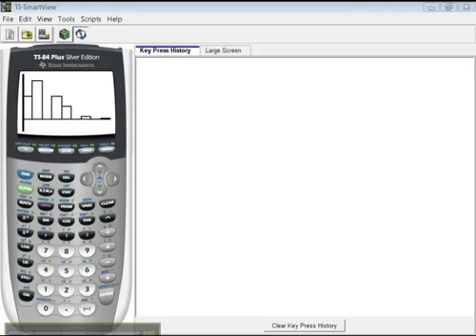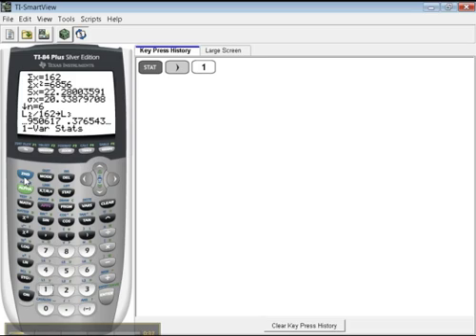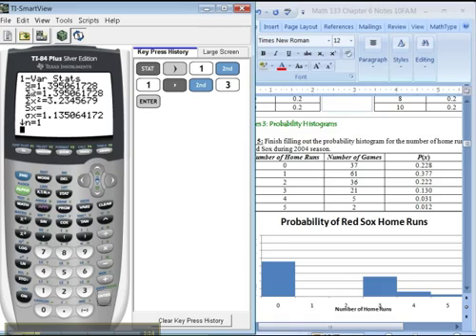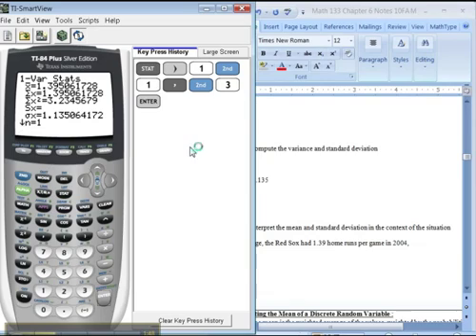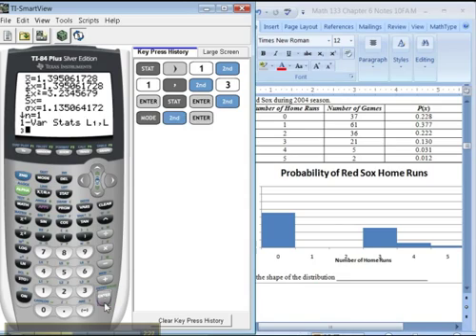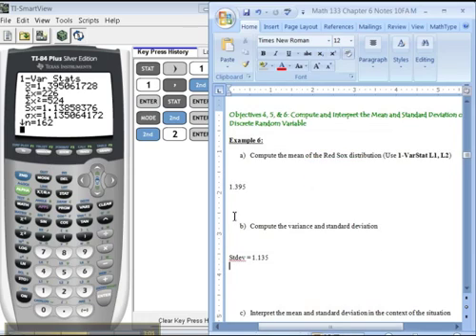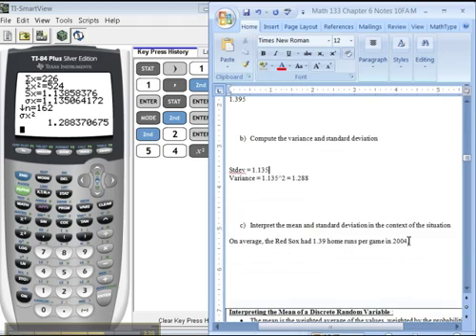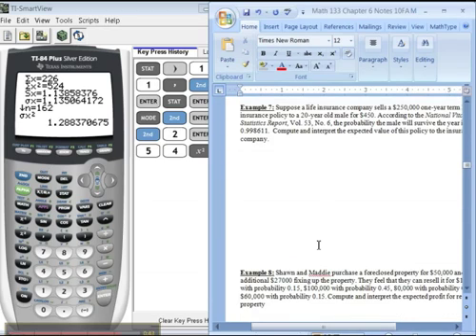Ch 6 - Part 2 of 6 - Math 133 TI-83/84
Using a Ti-83/84 calculator in introductory statistics. This tutorial covers:

Approximating mean, standard deviation, variance for a probability distribution
Interpreting the mean and standard deviation for a probability distribution